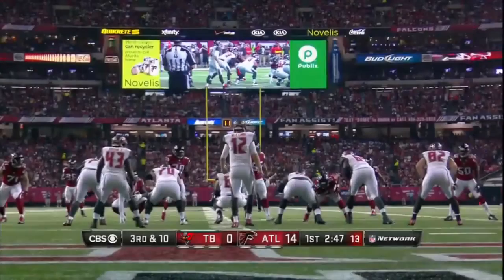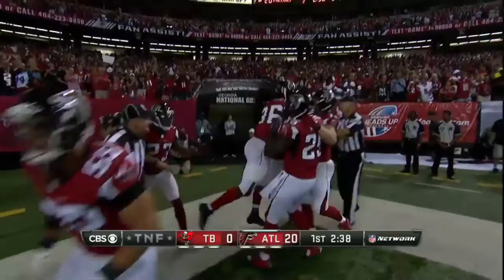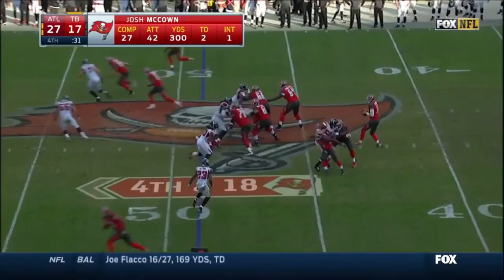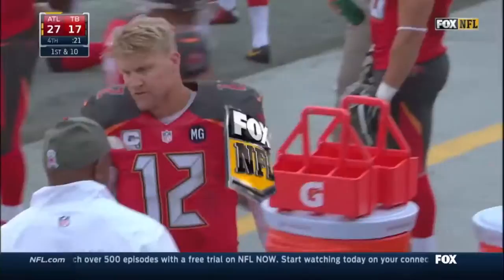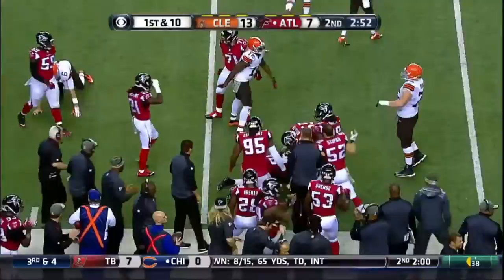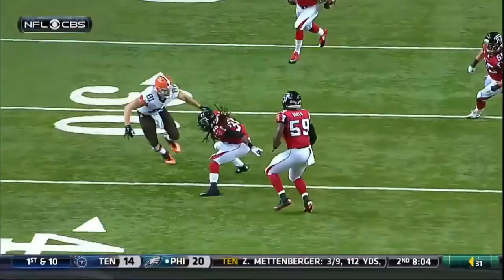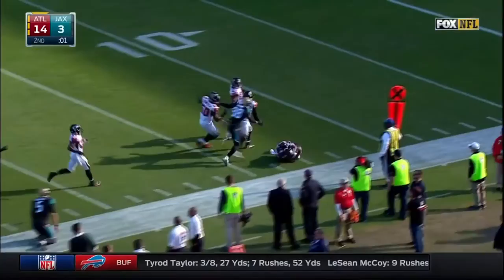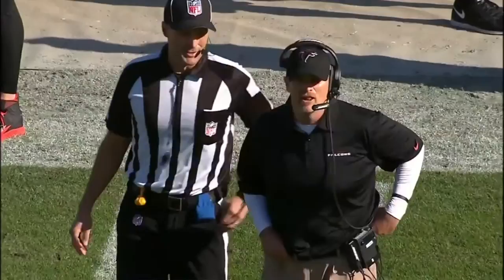Every Kemal Ishmael Interception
Every interception by falcons strong safety Kemal Ishmael.